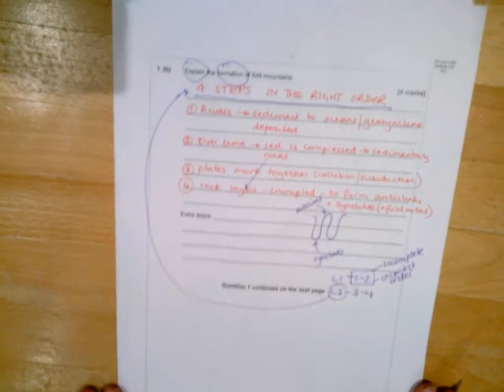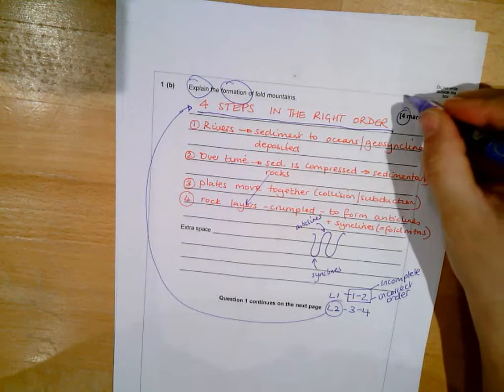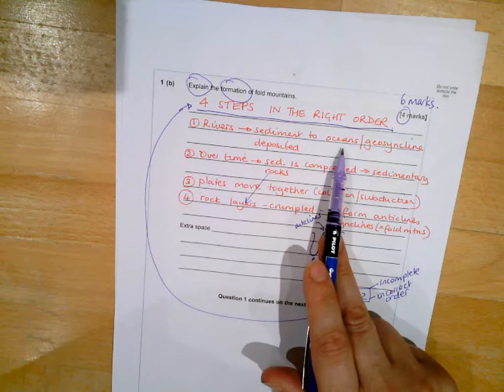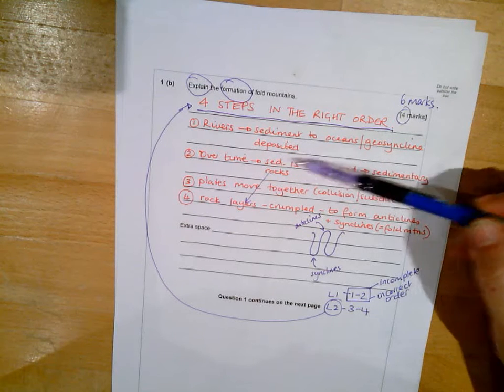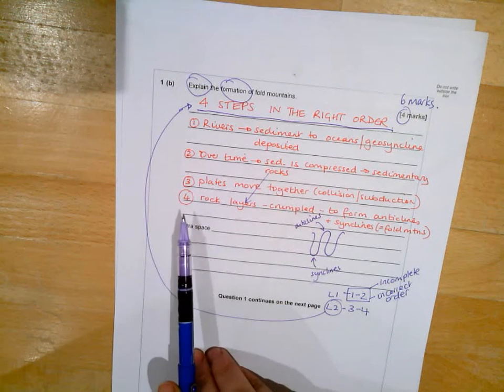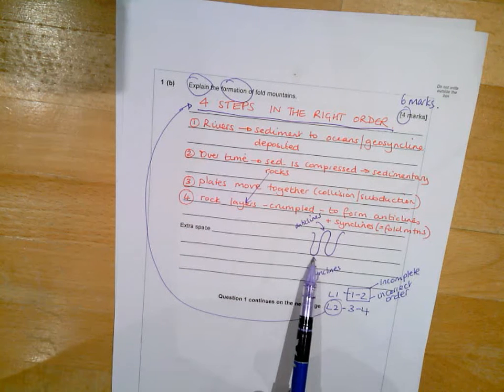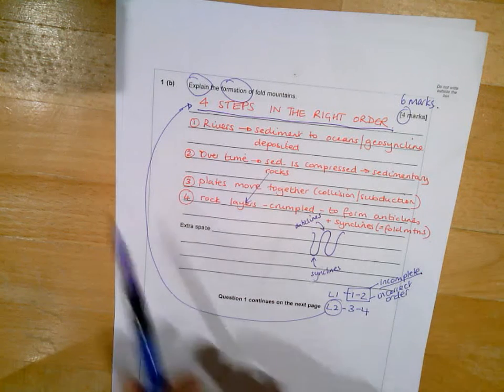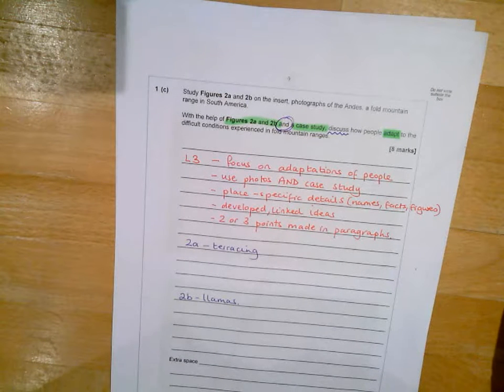Jan 2017 UV exam feedback Pt 1 Restless Earth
restless earth feedback